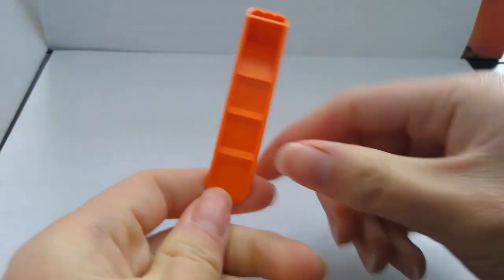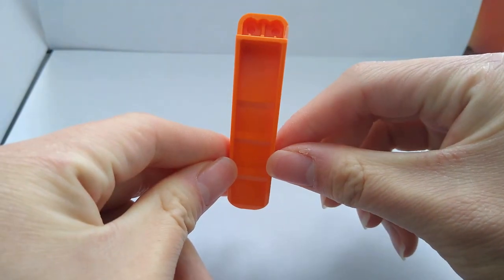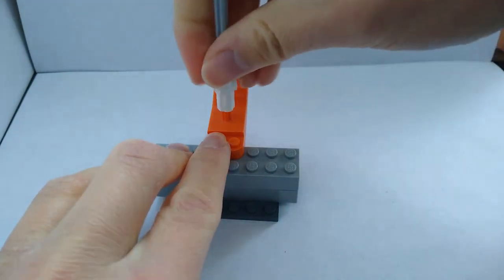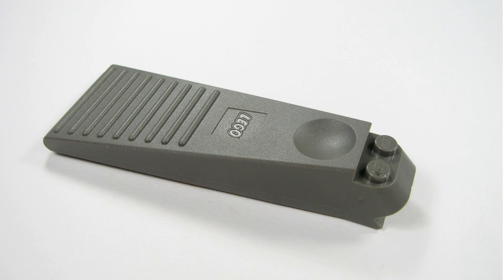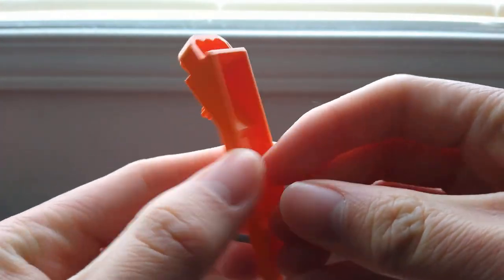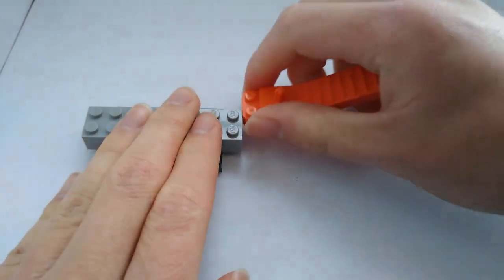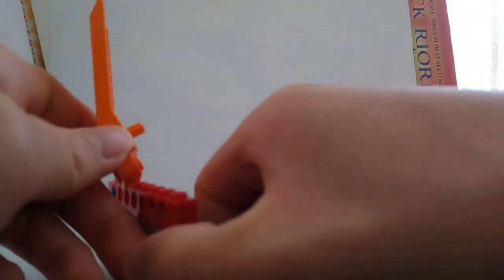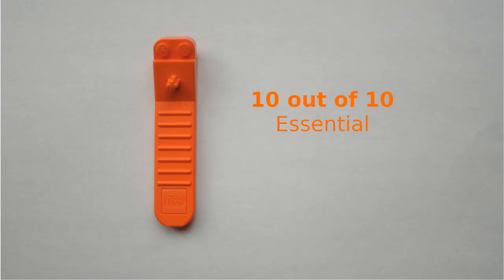LEGO Brick Separator Review and History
Here is a brief history and review of the LEGO Brick Separator. I will be talking about the Brick Separator in 2012. I got this piece from various LEGO sets.

Images used
LEGO Grey Brick Separator
Image created by Robert Helm. I cropped the image to make it fit on my 1920 by 1080 video.
Image created by Simon Liu. I cropped the image to make it fit on my 1920 by 1080 video.
Brick Separator colours from BrickNerd